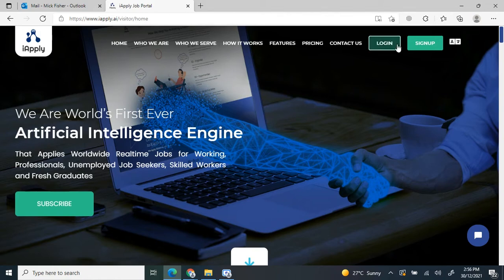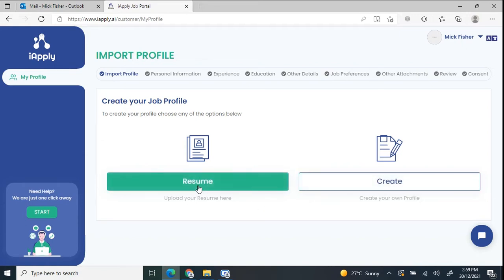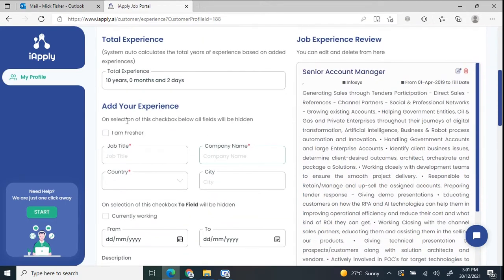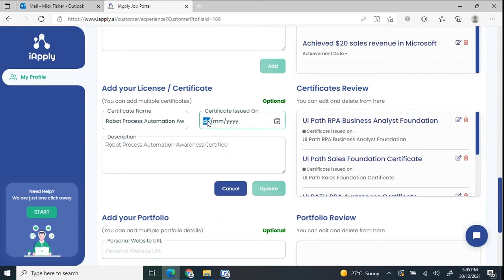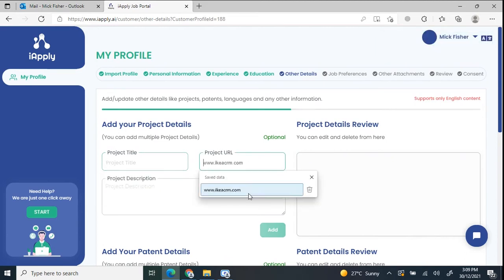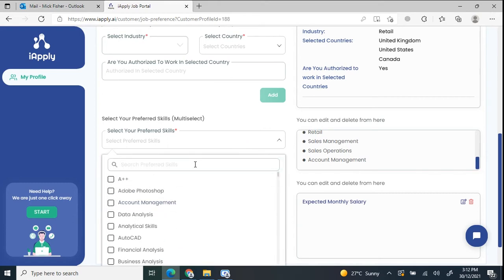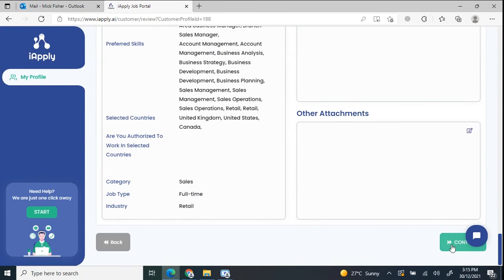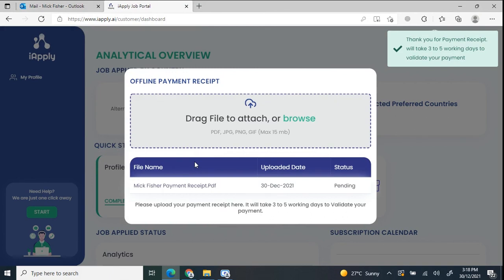How to Subscribe on iApply.ai?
iApply is the world's first-ever AI-powered platform that finds & applies upto 4,000 real-time available jobs each month on your behalf in 3 different countries, based on your job preferences.

Watch the full video for our step-by-step guide on how to subscribe, starting from signing up, creating your profile, customizing your job search preference, selecting the available packages till the final step of making a payment.

It's time to get closer to your dream job with iApply!